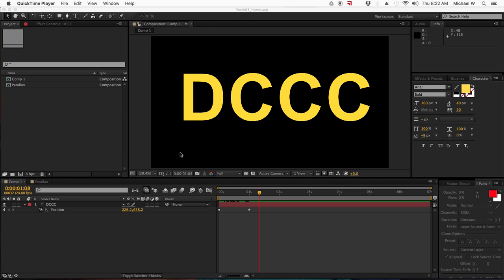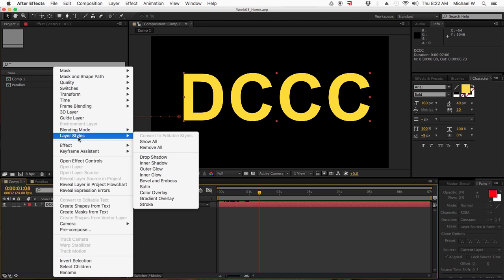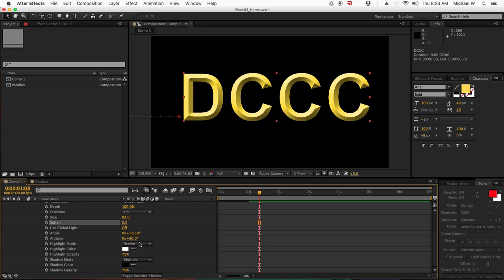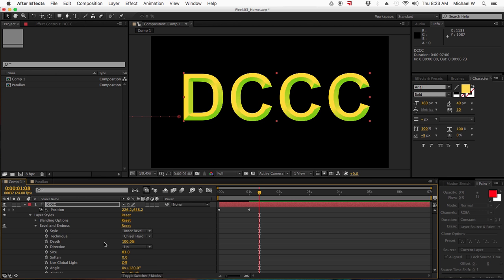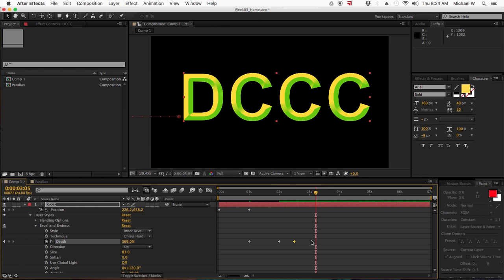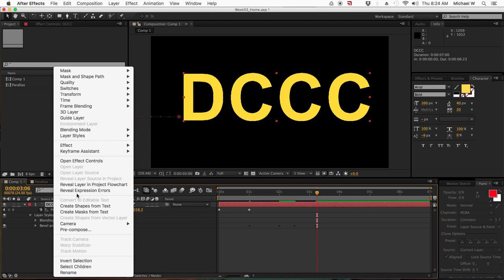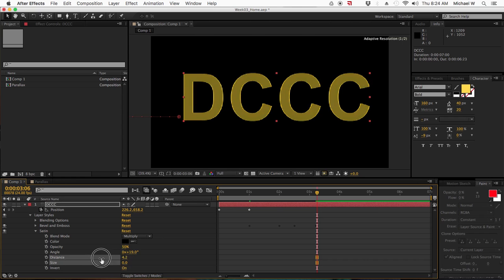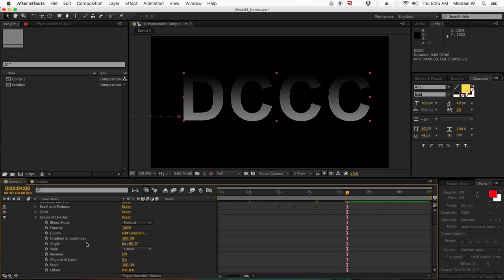DCCC Art 228 Week 03 V04 Applying & Animating Layer Styles